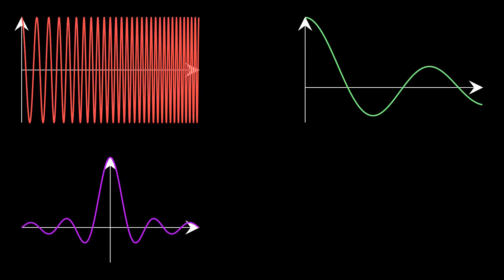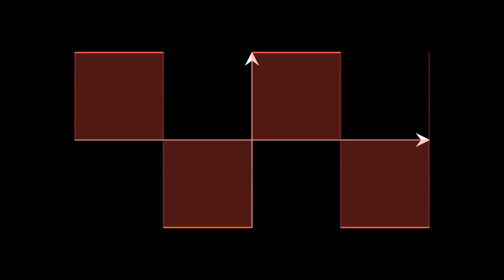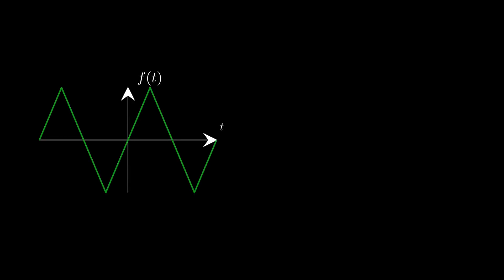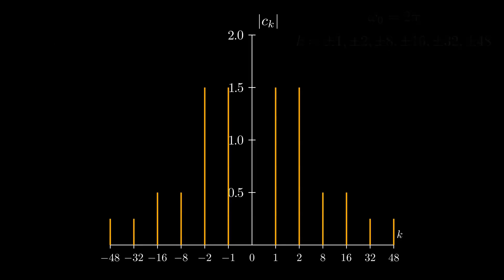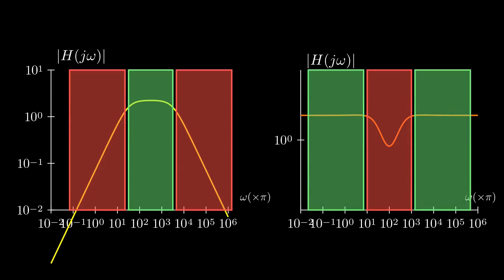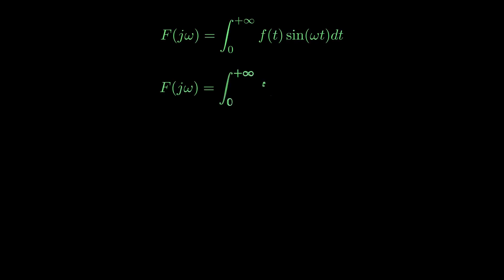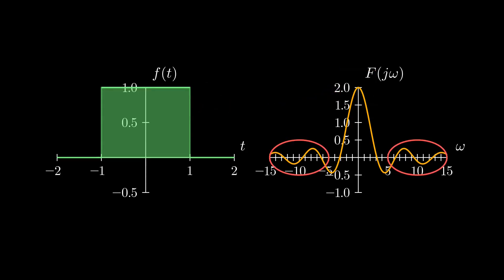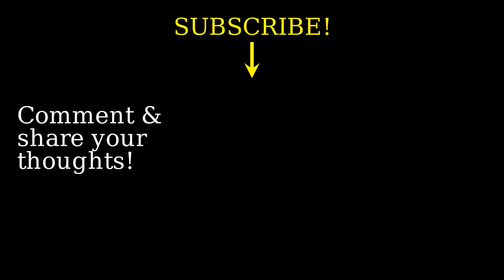A Visual Guide To The Basics of Fourier Series and Transform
Unlock the hidden components of mathematical functions, unveiled in signals and systems! This video dives into Fourier Series and the Fourier Transform, showing you how to decompose signals and view them from a frequency domain perspective. This time, let's utilize the manim visuals! We'll explore:
(1) What Fourier Series are and how they approximate functions like triangle and square waves.
(2) The intriguing Gibbs Phenomenon at discontinuities.
(3) The power of complex Fourier series and frequency spectrum analysis.
(4) How low-pass, high-pass, band-pass, band-reject filter work.
(5) Understanding the fourier transform visually
Transform your understanding of signals today!

Parts:
00:00 -- Intro
00:37 -- Fourier Series: Basic Idea
01:05 -- Square Wave and Gibbs Phenomenon
01:40 -- Trigonometric and Complex Fourier Series
02:11 -- Frequency Spectrum from Fourier Series
02:49 -- Sinusoidal Function Example
03:20 -- Low Pass Filter
03:45 -- High Pass Filter
04:02 -- Band Pass Filter
04:19 -- Band Reject Filter
04:32 -- Fourier Transform: Basic Idea
04:52 -- Fourier Transform in Action
05:15 -- Fourier Transform vs Fourier Series
05:30 -- Fourier Transform Formula
06:12 -- Square Wave and Fourier Transform
07:39 -- Outro

Attributions:
The animation was created using ManimCE: The Manim Community Developers. (2025). Manim – Mathematical Animation Framework (Version v0.19.0) [Computer software].

References:
(1) Kreyszig, Erwin. (2010) Advanced Engineering Mathematics, Tenth Edition. John Wiley & Sons, Inc.
(2) Oppenheim, Alan V. & Willsky, Alan S. Signals and Systems, Second Edition. Prentice-Hall International, Inc.
(3) Some of Dennis Freeman's OCW MIT lectures about Signals and Systems I used these lecture notes to double-check the accuracy of the formula of fourier transform, fourier series, and examples I used in this video. The formula for fourier series and transform in ref (1) and (2) sometimes differ.